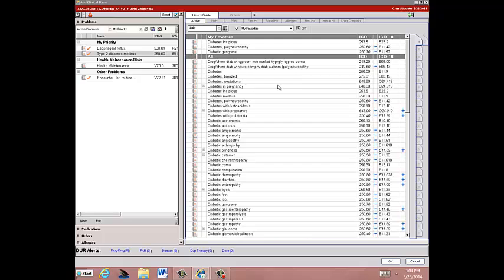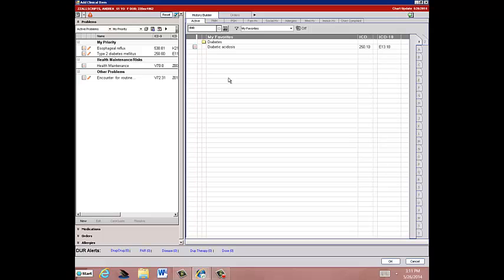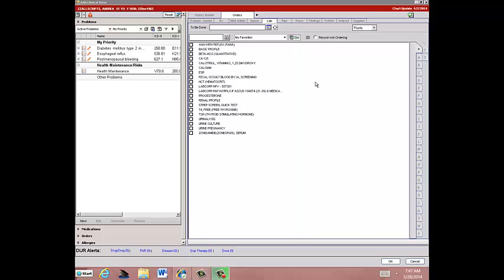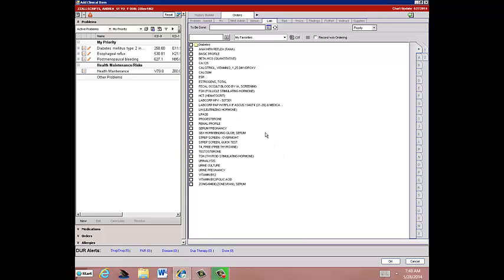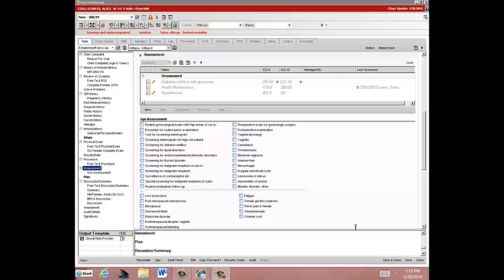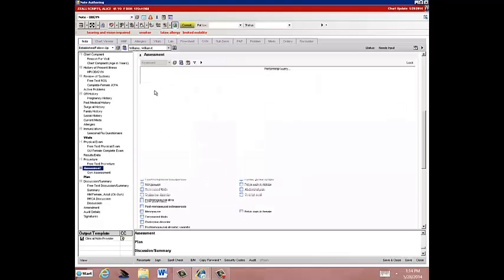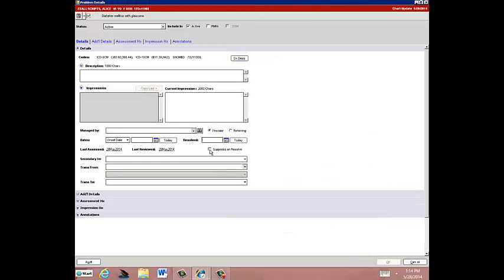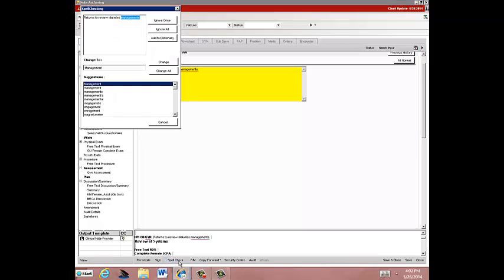Allscripts 11.4 - New Functionality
This video will demostrate some of the new functionality that Allscripts Touchworks 11.4 has to offer.